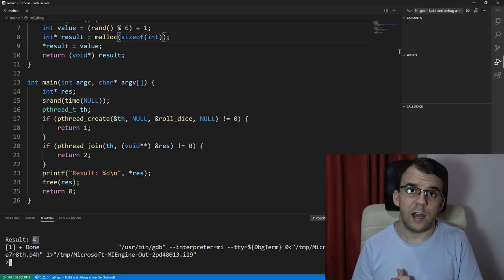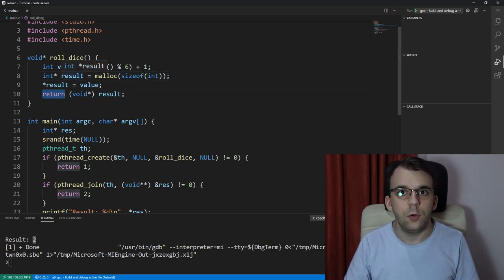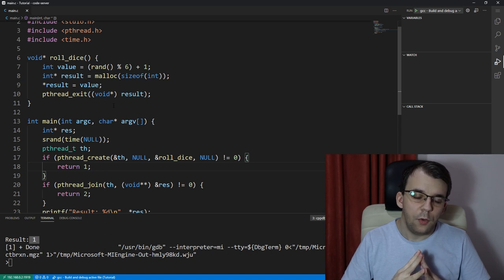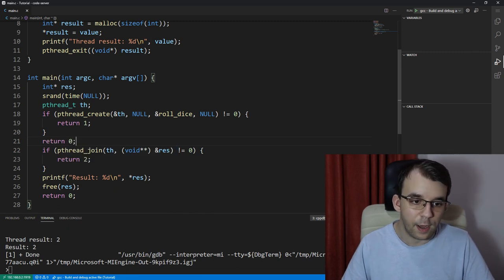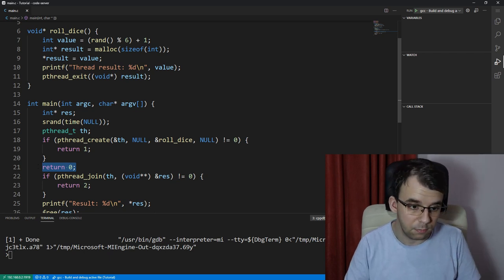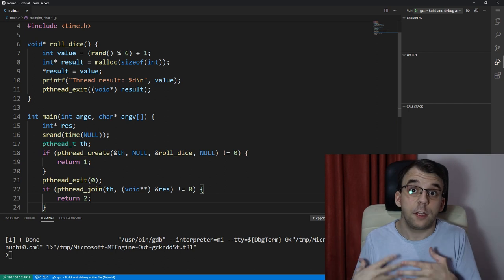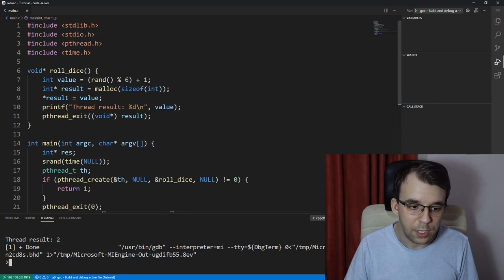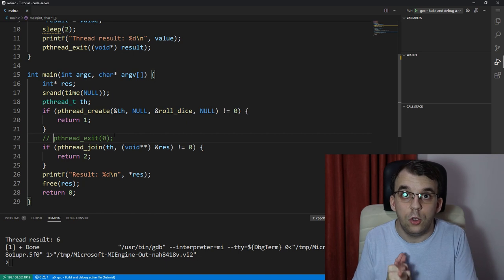What is pthread_exit?